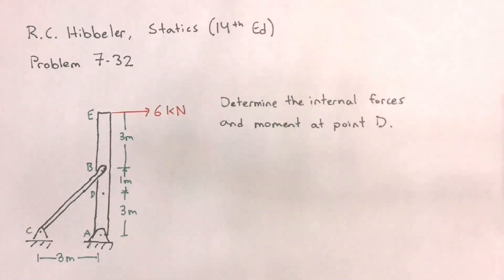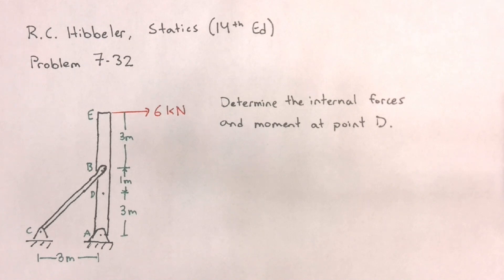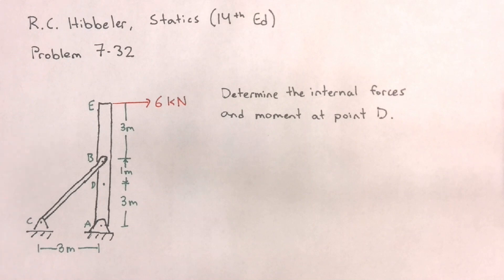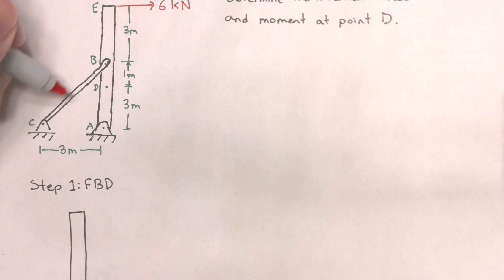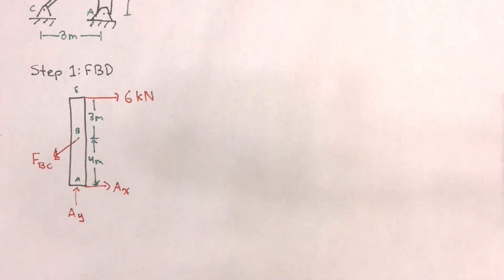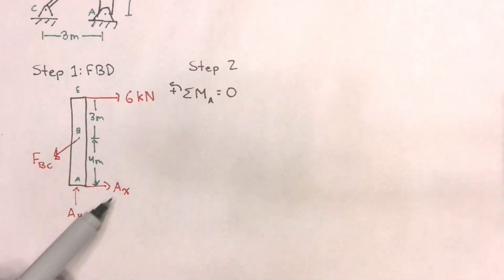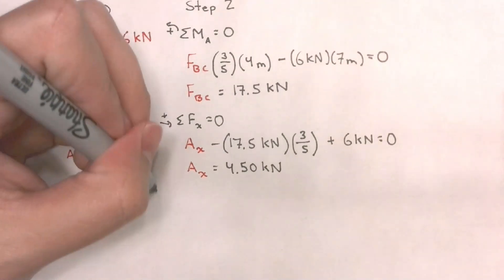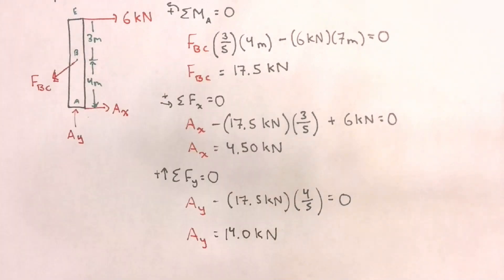Problem 7-32 (Hibbeler, Statics)